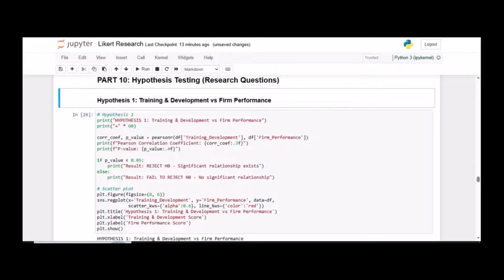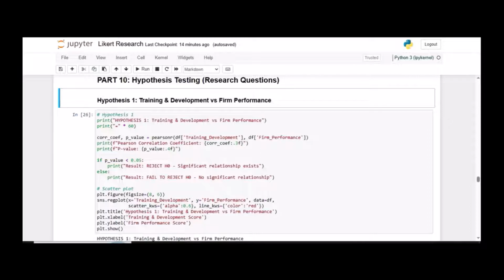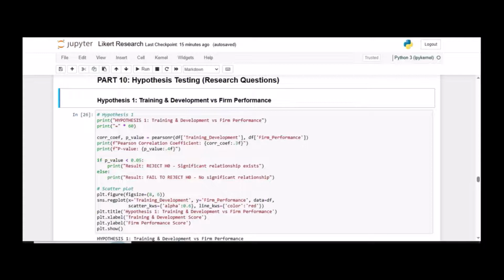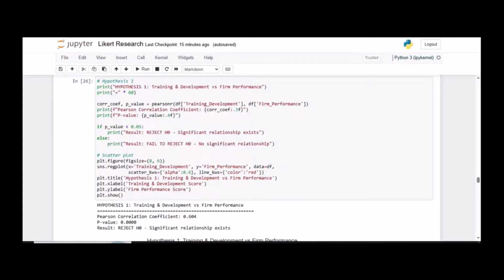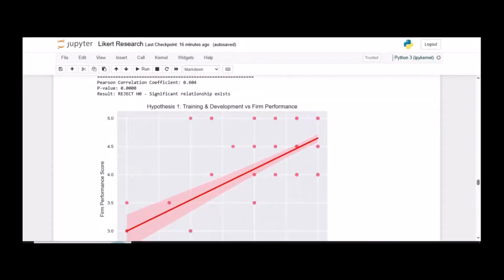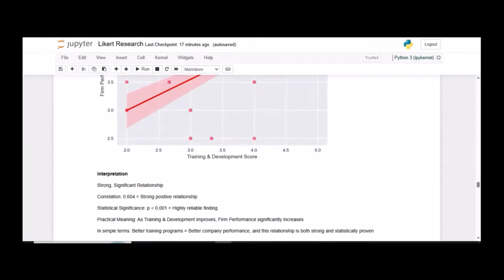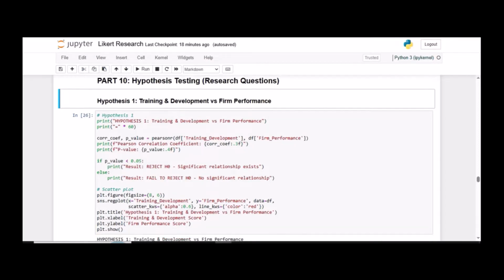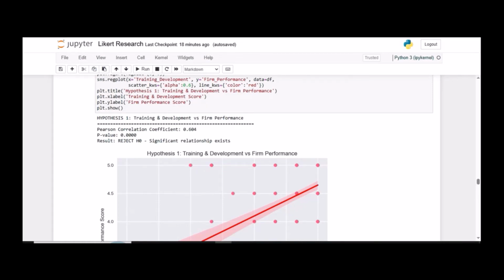Part 13. Hypothesis 1 - Research Question [Training & Development vs Firm Performance]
Follow along as we uncover how Training, Motivation, and Leadership and HRM Performance actually impact company performance. Perfect for managers, researchers, students, and anyone who wants to make data-driven decisions with confidence!